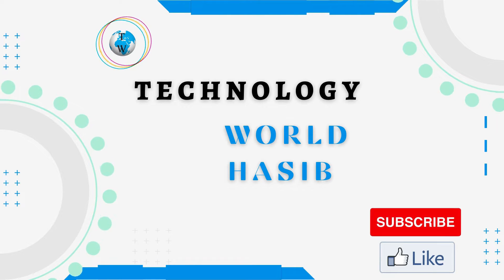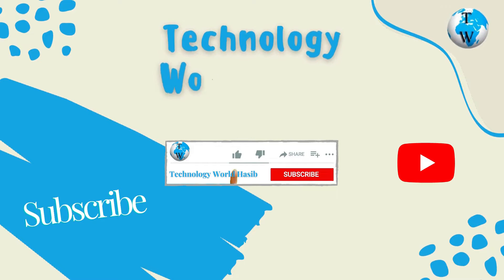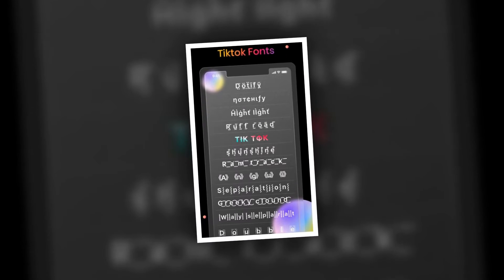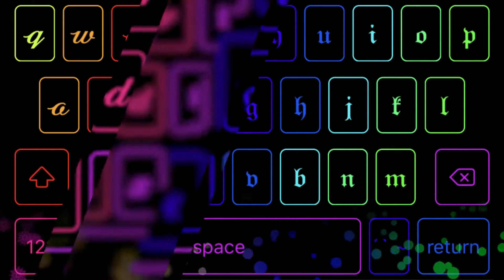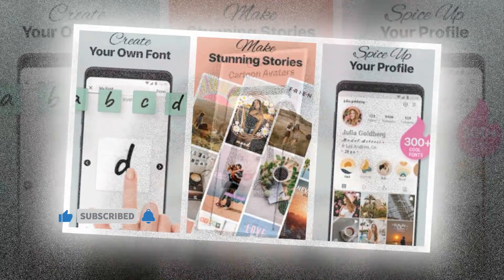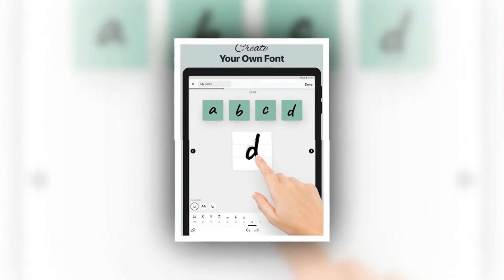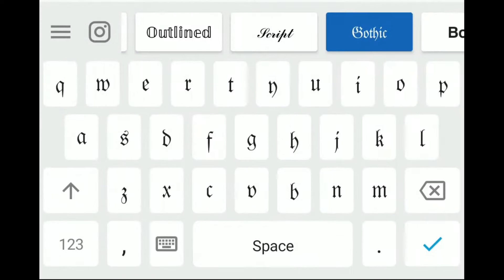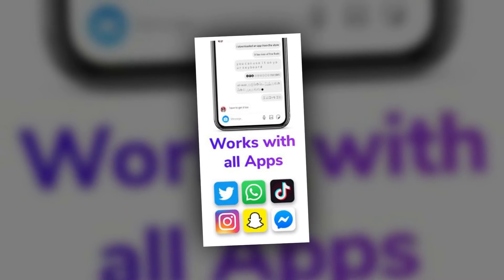5 Best Fonts Keyboard | Best Keyboard App For Android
5 Best Fonts Keyboard | Best Keyboard App For Android

If we want to make our WhatsApp, Instagram or any other instant messaging and social media chats more interesting, then this video is made for you. Fortunately, on Android, there are many apps that can be used to change the font style, not only in chats, but in practically any application, even in document editors. Let’s take a look at the 5 best Fonts Keyboard.

1. Fonts+ : Fonts Keyboard 2022

3. Fonts Art: Keyboard Font Maker

4. FontBoard - Font & Emoji Keyboard

5. Facemoji Emoji Keyboard & Fonts

If we missed any of the best Android font keyboards, tell us about them in the comments!